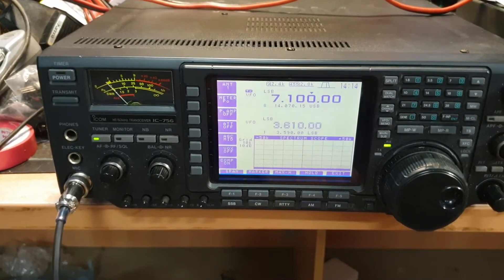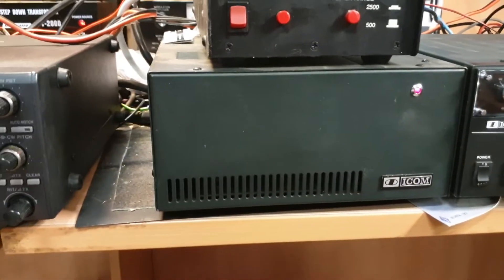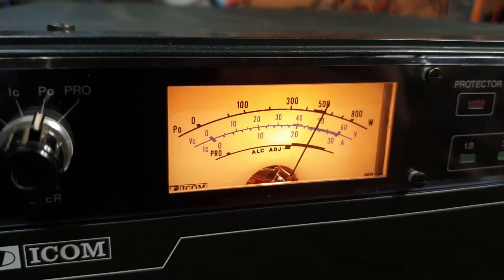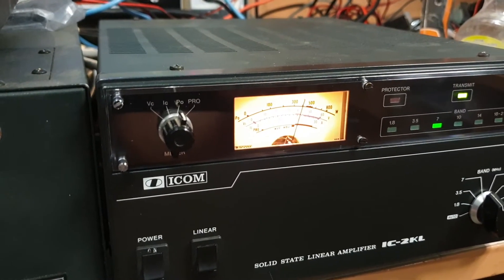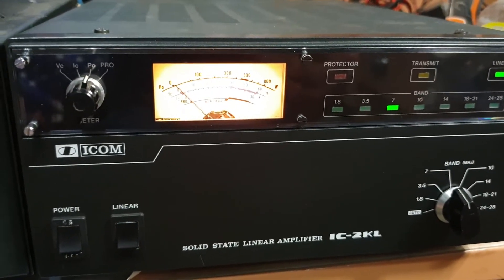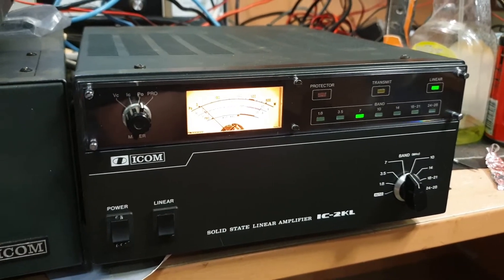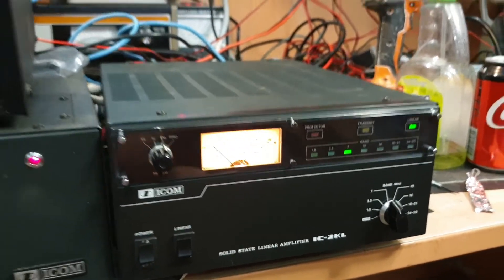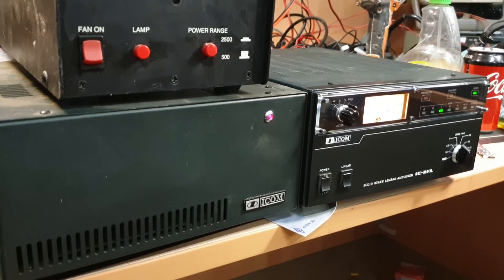Icom Ic2kl solid state hf amplifier demonstration.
A quick look at the Ic2kl 500w amplifier in the flesh. Great auto band switching amplifier that suits a plethora of icom hf radios. Excellent amp working a treat. Cheers brenton vk3cm